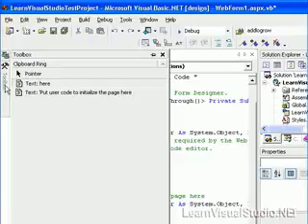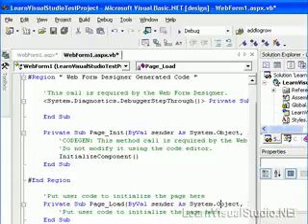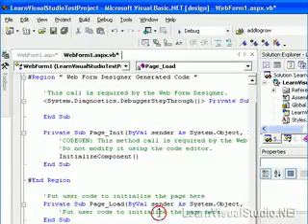Learn Visual Studio 10 13